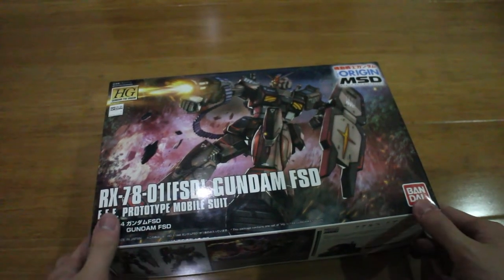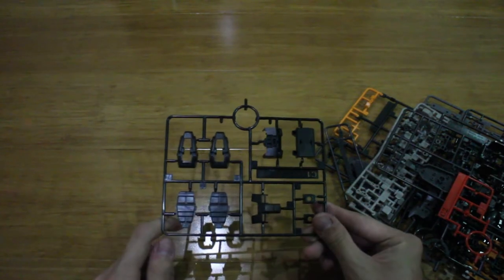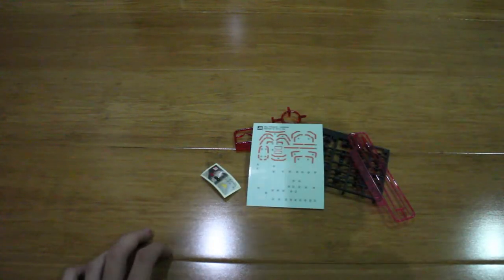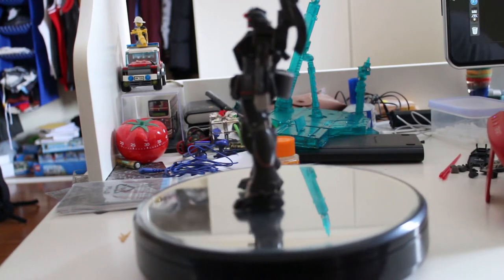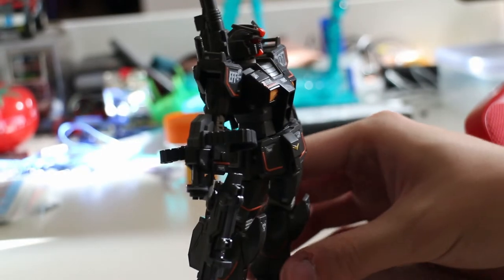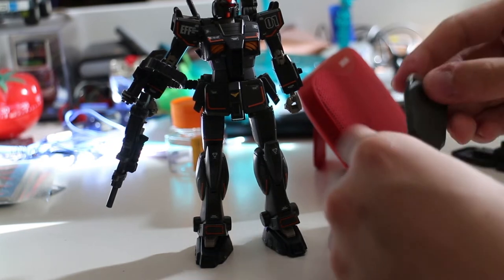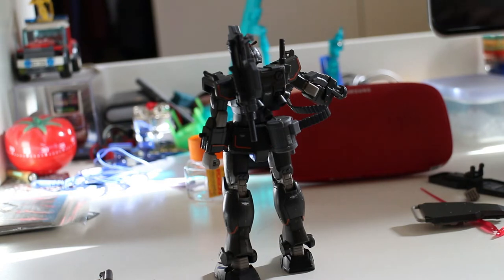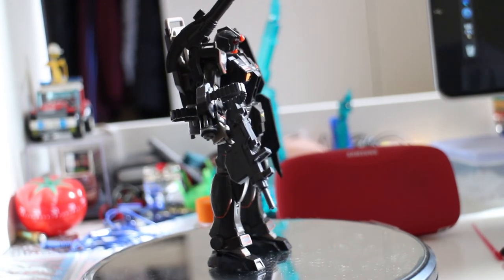HGGTO 1/144 Gundam FSD Review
0:00 Unboxing
3:37 Time Lapse
6:43 Review

Gundam FSD:

FSD stands for "Full - Scale Development". This Gundam is the successor of the testing machine - RX-78-01［N］ Gundam Local Types. This Gundam equipped a lot of variants of different type of testing weapons, it also shared part with the Gundam Local Type, but mostly new during the Earth Federation want it to be mass produced. As the RX plan advanced, it developed to FSWS

Weapons:

Shield: Smaller shield and directly grabbed from the Gundam Local Type, it is for close combat defense and there is a bipod behind it, it carries two beam sabers

Machine Gun: Same weapon from the Gundam Local Type, developed by the Yashima Industrial. An improved prototype which later used by other MS, spare magazine for weapon could be carried at the side skirt armor

Beam Saber: A combat beam weapon that stored at the backpack, generates a blade - shape beam to cut through the enemies armor. A pair of them stored at the backpack and two more of them stored in the shield

Gatling Gun: Optional weapon. Attached on the right forearm when in use, fire from the ammo belt that linked to the drum magazine at the right rear skirt armor

Large Shield: A new shield that is larger and better defensive ability. Is fold-able, the Gundam could carry from the center of the shield

Beam Rifle: An improved version from the Prototype Gundam and RX-78-2 Gundam. Replaced with a drum - shape E-cap, can shoot more time now

MS Built: HGGTO 1/144 Gundam FSD
Built Time: 9 Hours
Edit Time: 2 Hours